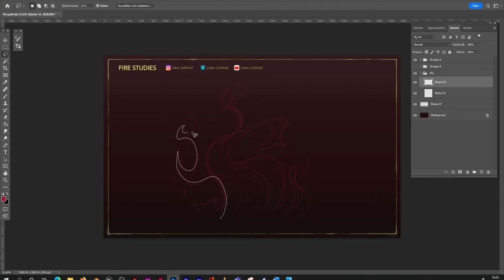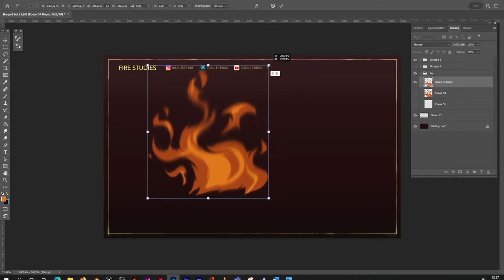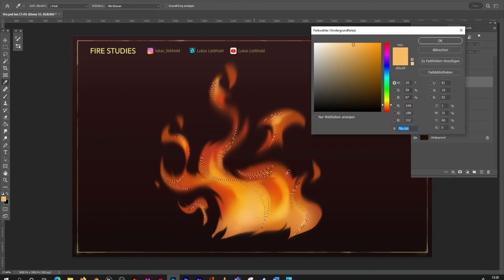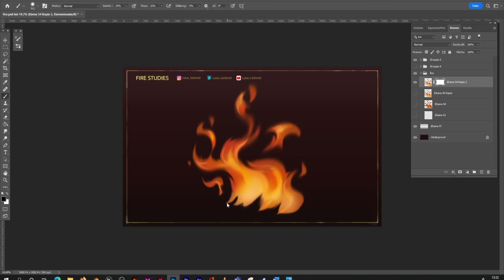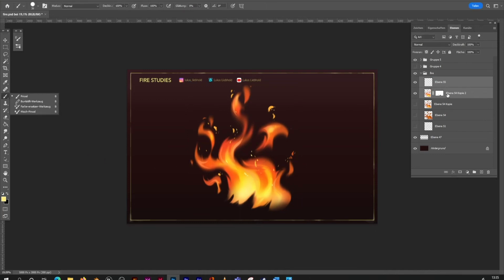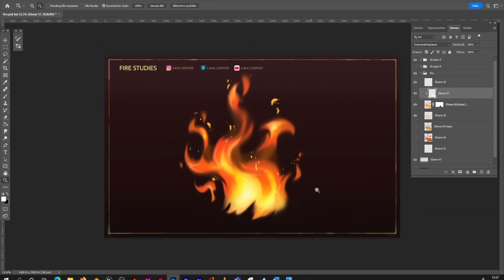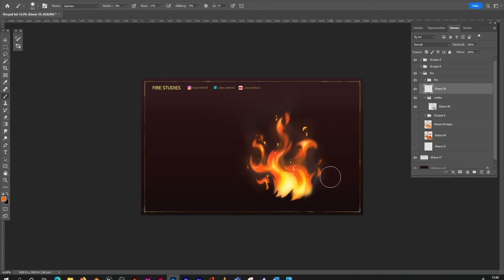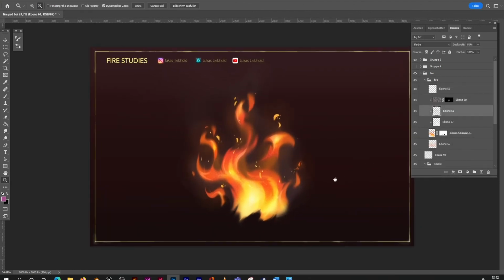Stylized Fire | Digital Painting Tutorial (Part 1)